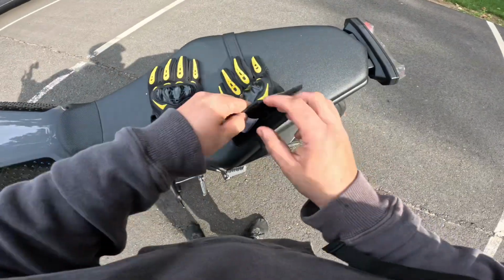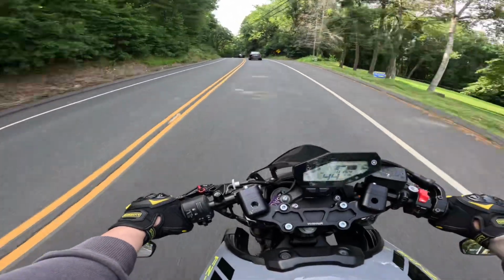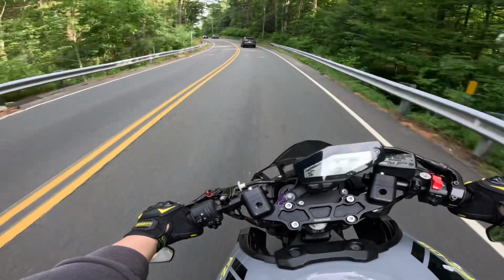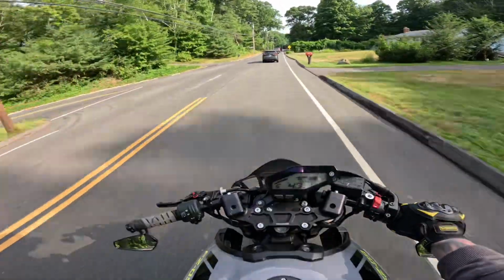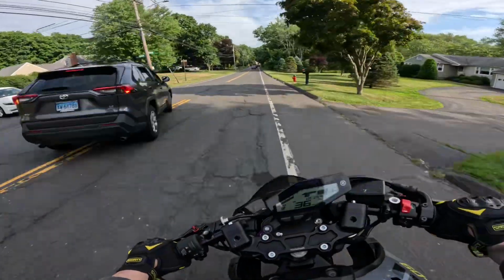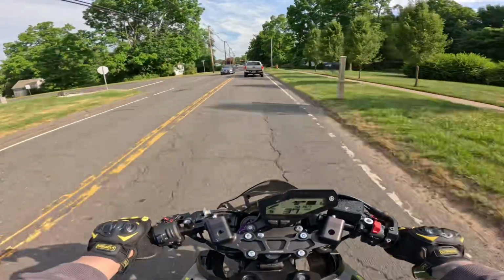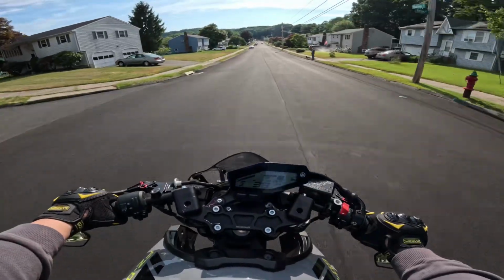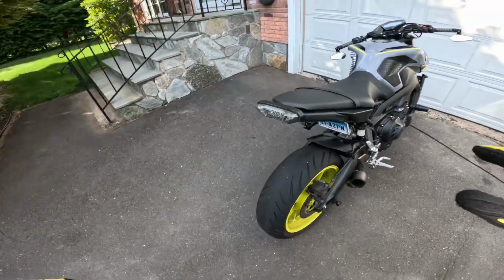Is The MT09 Good Beginner Bike?